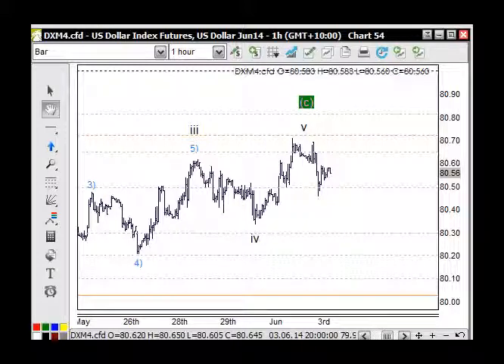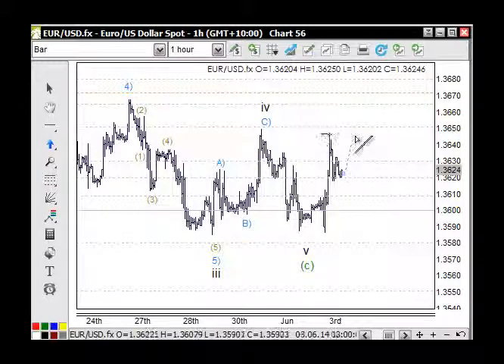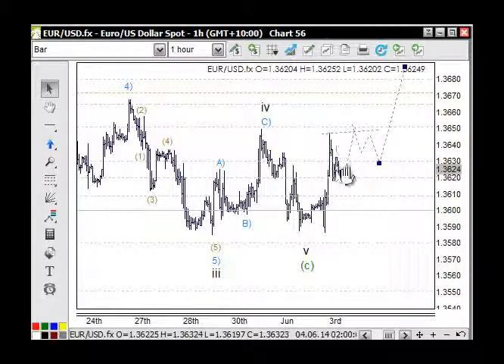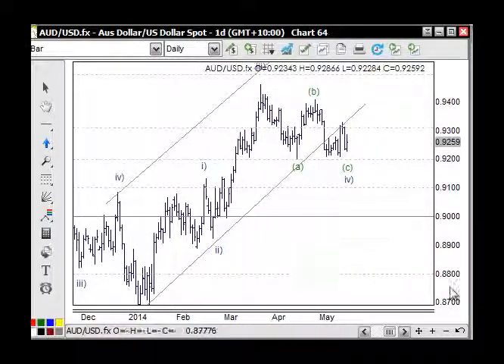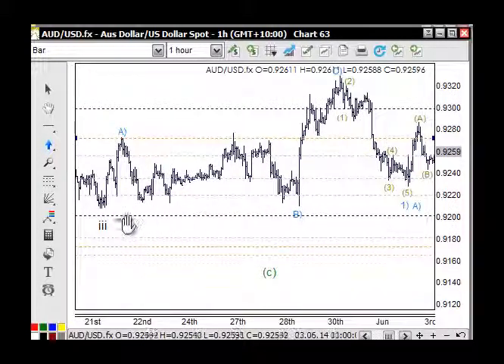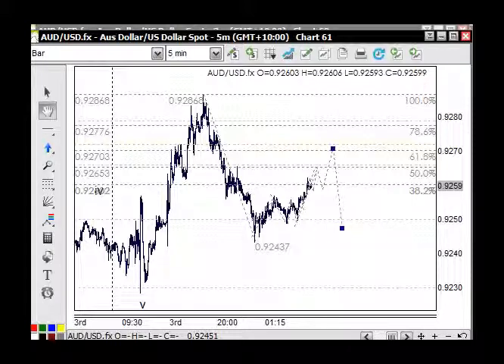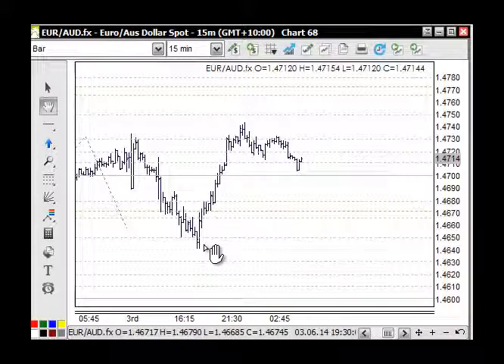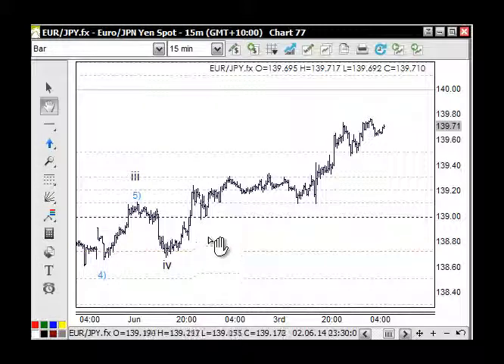Elliott Wave Forex Video Report 4 June 2014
Forex

TradingLevels: As long as the USD has the midpoint 80.50 as support then the next targets are at SG2 80.65|80.72|80.80.  The 90.50 as resistance can help call a top in
Elliott Wave: Wave v of (c) of iv) Into SG2 80.72

EURUSD 1.3620
TradingLevels intraday, the top of micro group1 1.3630 as support is the support required for any move up of 1.36, while the market is within group1 then it can move lower and the pivot the 13620 as resistance is the first sign of weakness. the other point is the USD at 80.50, currently support abut as resistance would place the Euro on the 13630 for a move higher, so keep both in mind when trading
Elliott Wave:  The move up from the last low is not five waves as yet only three but a move to 13650 plus would create the five waves, which in turn would create another five waves
Trading Strategies: Same - Expecting a move up off the 13590. Long trades would require a confirmation in the change of trend and a starting point would be 13630 as tested support
Trades:

AUDUSD 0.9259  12:30pm AU GDP q/q
TradingLevels: SG2 9272 as support or resistance, after testing, is the line in the sand and you need to be on the right side of this. In the bigger picture the 92 is the pivot within minor group1 and this level as resistance creates a bearish market, at the moment its above this level so the bias is bullish, but we have seen the market bouncing along this 92 level, like a bouncing ball, so the market hasn't finished testing it. The 93 is the top of minor group1 and support here creates the bullish market to 95.
Trading Strategies: I think just give the market some time to develop a break, either above 9272 for longs or 92 as resistance for shorts
Trades:

EURAUD 1.47.10
TradingLevels:
Elliott Wave:
Trading Strategies Support this time around on 147.30 creates a long trade, if the market cannot develop support on the 14730 and slips lower, then the short trade would be under 14672
Trades:

GBPJPY 171.70
TradingLevels: Tested Support on 172 creates the long trade
Elliott Wave: Wave (a) into 172 then a reaction lower for Wave (b) in three waves abc then higher
Trading Strategies: not much you can do here at the 172, except wait and allow the market to play out the reaction at 172 when it comes
Trades:

EURJPY 139.70
TradingLevels: On track to 140 then a reaction at this price point
Elliott Wave: Five count the five waves from the 138.72 area to 140 there will be five waves that are easy to count
Trading Strategies:
Trades:

Treasuries

10 Year US Treasury Yield 2.46% (TNX/ Previous EOD Price)
TradingLevels:  Bounce off 240 then lower
Elliott Wave: Bounce off 2.40 then lower  as Wave c in five waves  towards 230
TradingLevels: Fallen through the 125 support, the daily chart is oversold.
Elliott Wave:  Impulse wave, five waves into 124 for a bounce in three then lower